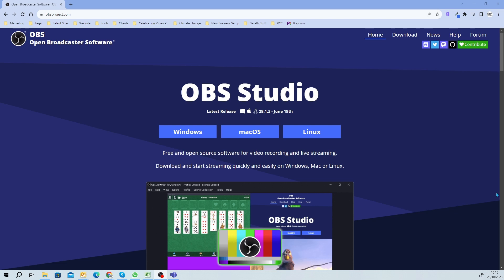Learn How to Create Professional Business Videos with OBS Studio Course.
**Learn how to create high-quality, effective business videos with OBS Studio!**

OBS Studio is a free and powerful video recording and streaming software that is perfect for businesses of all sizes. In this course, you will learn how to use OBS Studio to create professional-looking videos for your website, social media, and other marketing channels.

You will learn how to:

* Record high-quality video and audio
* Add overlays, text, and other effects to your videos

This course is perfect for businesses of all sizes that want to learn how to create high-quality videos.

**Course Dates:** November 22nd, 2023 from 2 PM to 5 PM

_We are constantly making video content like this to help our members create and use video successfully in their businesses. For more information on the Video Creators Club

Suppose you are a business that is looking to start utilising video as part of your marketing but doesn't know where to start. In that case, you might be shy or unconfident on camera or don't know what types of videos to make for your business or even what to do with the videos once you have made them, if that's the case then the Video Creators Club has everything that you need to get started creating videos to improve your marketing, increase visibility and credibility and increase profits.

The Video Creators Club consists of the following:

✔ _Ongoing support where members can book a chat with us to go through ideas, technical issues and more._
✔ _A library of how to use video. This is a growing library with mini tutorials on uploading video, using them in mail marketing, creating subtitle files, etc._
✔ _A monthly creators meeting where members get to network and share their ideas, what they have been up to and more._
✔ _Access to our courses which are:_

⭐ *Creating videos using your mobile phone*
⭐ *Creating course videos*
⭐ *Basic editing*
⭐ *Setting up a YouTube channel correctly*
⭐ *Using OBS studio, which is free, to create videos easily*

*Equipment That We Recommend*

The equipment listed below will help you get started with creating videos for your business and won't break the budget.

*Cameras*

Logitech C920s
_This is a good quality full HD webcam with an excellent mic. This model comes with a privacy cover._
Logitech C920
_This is a good quality full HD webcam with an excellent mic._
GoPro HERO9
_Waterproof Sports Camera with Front LCD Screen and Rear Touch Screen. Not the latest model but not the most expensive either._

*Stabilisation*

JOILCAN Camera Tripod (Budget tripod)
_This is an entry-level tripod and ideal for static shots_
NEEWER 79"/200cm Video Tripod (Quality tripod)
_This tripod is better for filming when you want to get a bit more adventurous_
Phone Clamp
_Get this if your tripod doesn’t come with one because you will need it to attach your phone to your tripod_
Tablet Clamp
_If you are looking to use your tablet or iPad to film your videos then you will need a bigger clamp like this_
Selfie Stick
_Selfie sticks are handy to carry with you for that impromptu video like a testimonial from a client_

*Audio*

3.5mm Audio Jack Wired Mic
USB Type C Mic
Bluetooth USB Type C
Bluetooth Lightening Port
Multi Adapter Bluetooth Mic
Wireless Mic

*Lighting*

Ring Light
Ring Light With Stand

*Software*